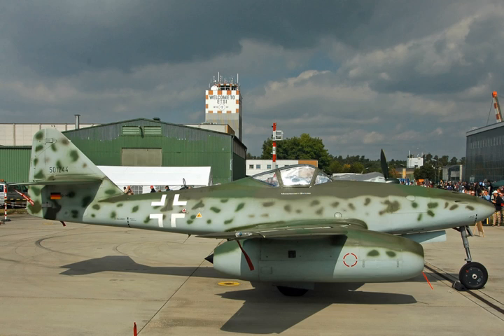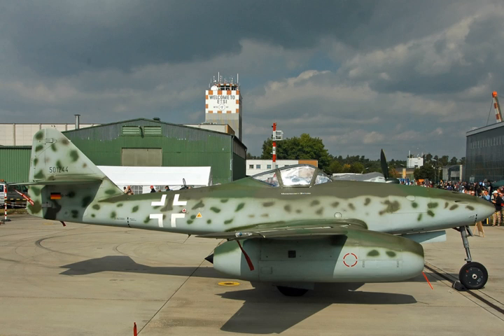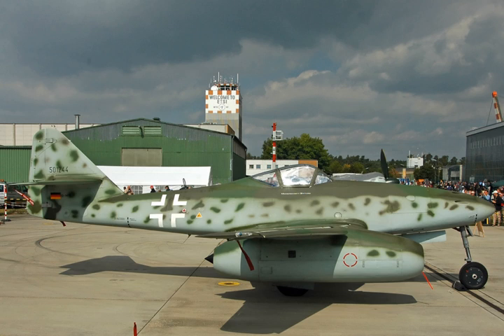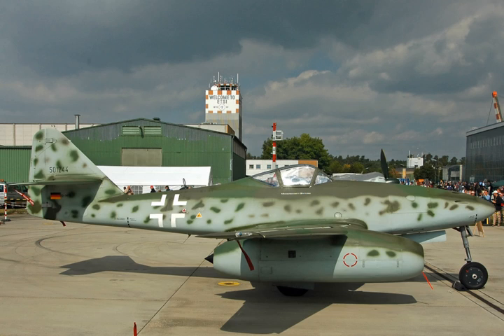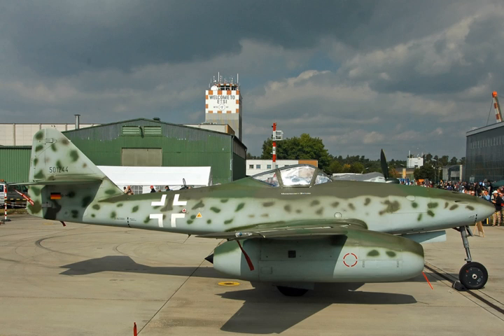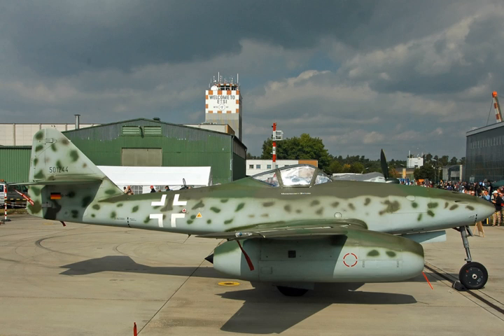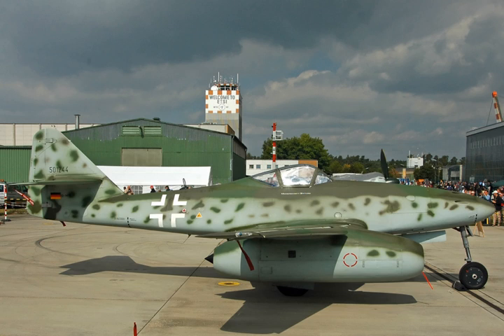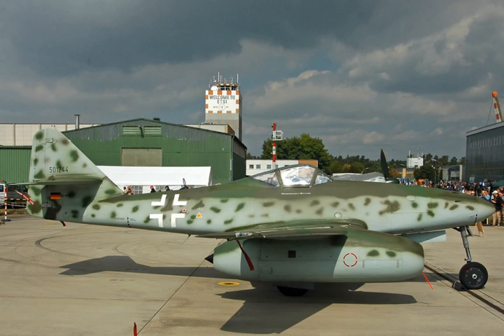General Electric CJ610-4 | Wikipedia audio article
00:00:42 1 Variants
00:01:25 2 Applications
00:01:47 3 Specifications (CJ610)
00:01:58 3.1 General characteristics
00:02:33 3.2 Components
00:02:47 3.3 Performance
00:03:19 4 See also

- Socrates

SUMMARY
The General Electric CJ610 is a non-afterburning turbojet engine derived from the military J85, and is used on a number of civilian business jets. The model has logged over 16.5 million hours of operation. Civilian versions have powered business jets such as the Learjet 23 and the Hamburger Flugzeugbau HFB 320 Hansa Jet. The engines are also used in the flyable Messerschmitt Me 262 reproductions built by the Me 262 Project in the United States.
A development, the CF700, added a rear-mounted fan mounted directly on the free-running low-pressure turbine.